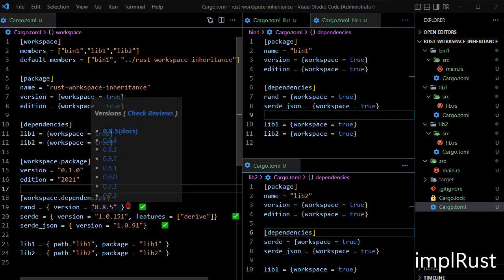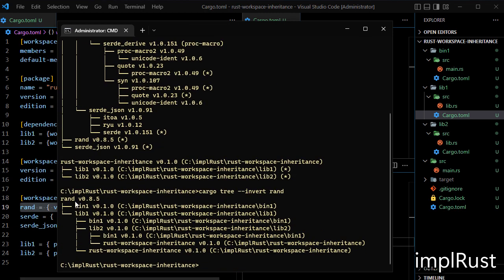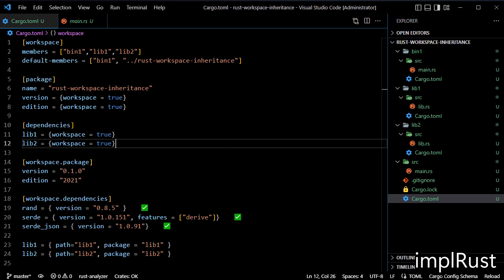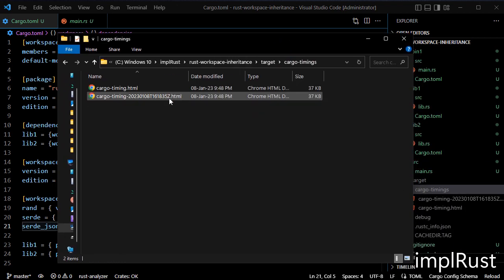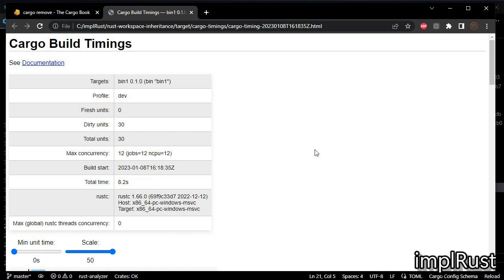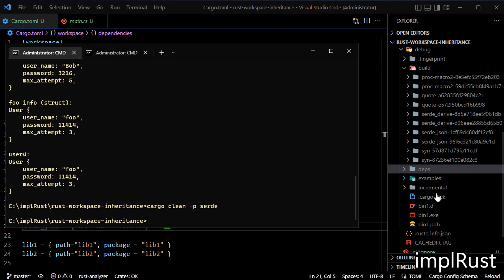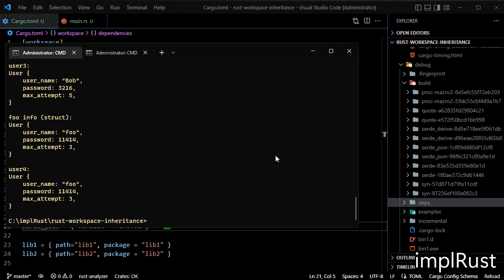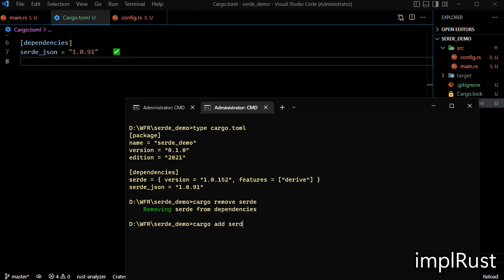cargo commands part 6 (tree, clean, add, remove) - by implRust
cargo tree with invert, cargo clean specific crates, cargo add, cargo remove commands,